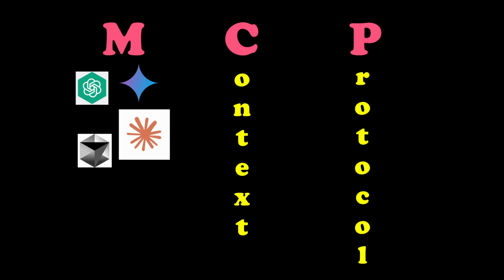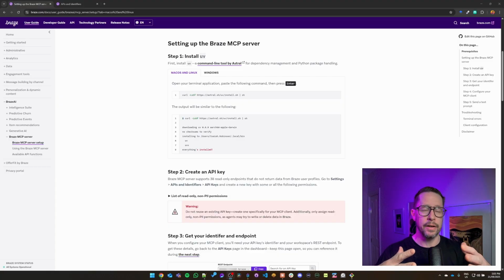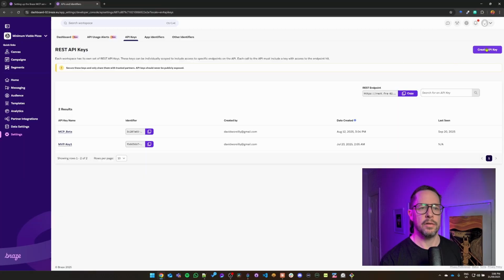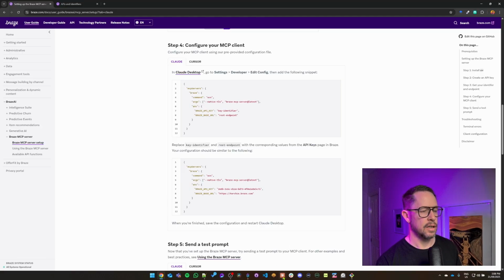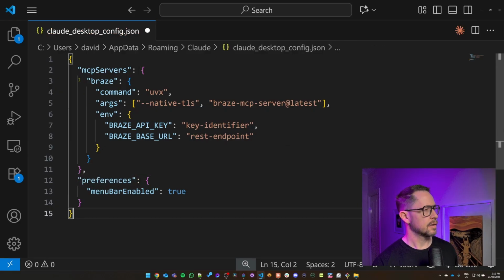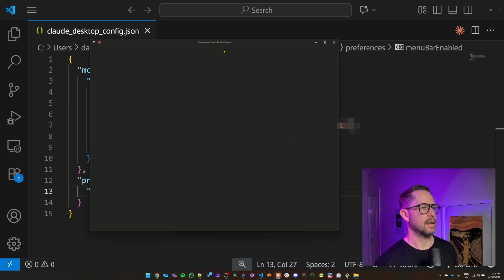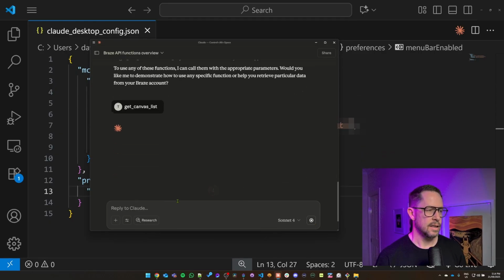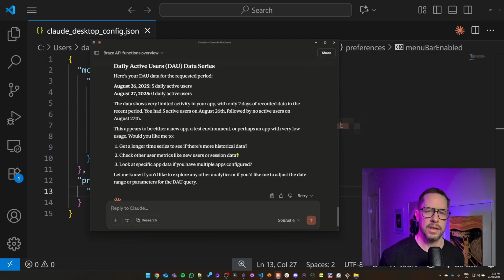Setup a Braze MCP Server in 10 Minutes (Beginner Friendly)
Braze MCP (Model Context Protocol) is a game changer. It let's AI models such as Claude and Cursor access your Braze instance so you can get all the information you need from Braze by asking in natual language. You can then use AI to dive deeper into the results, without ever needing to open Braze.

In this beginner friendly tutorial I’ll explain what Braze MCP Server is, show you some examples of what you can do , and how you can connect Braze MCP to your Braze instance in 10 minutes. Welcome to the future!

🔖 Chapters:
00:00 - Braze MCP
00:41 - What is an MCP Server
02:08 - Let's connect Braze MCP Server

📷 My gear:
Camera ▷ Elgato Facecam MK.2
Editing: Davinci Resolve, Clipchamp

Description tag ▷ mcp, braze, ai